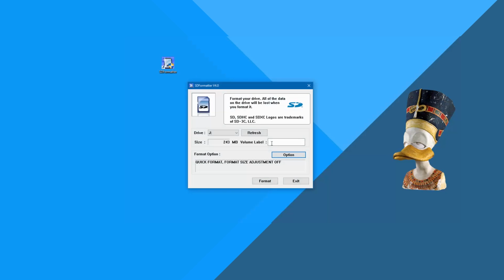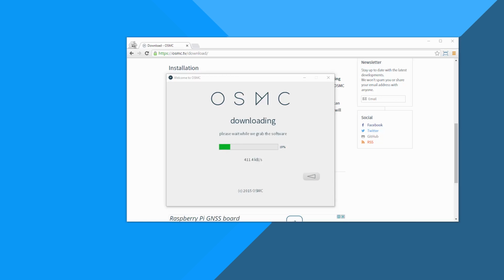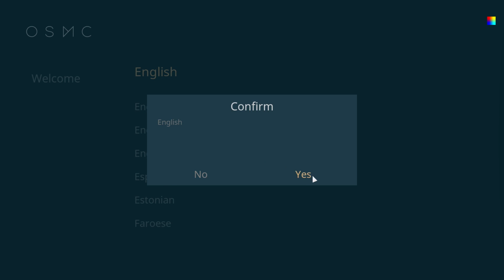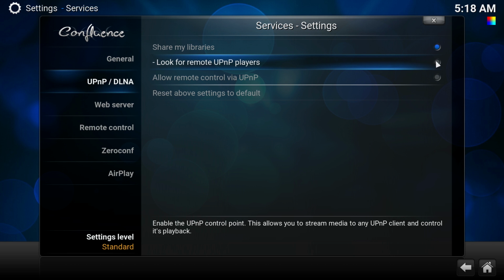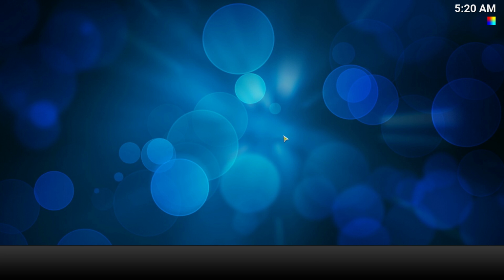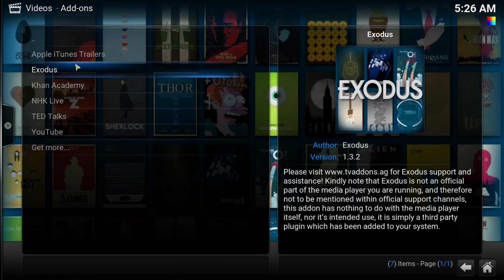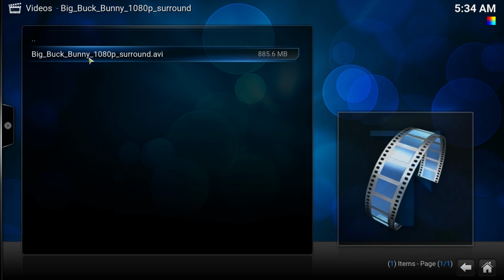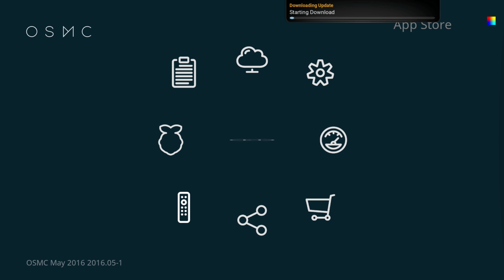Installing OSMC on Raspberry Pi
This video is about Installing OSMC on Raspberry Pi
OSMC is an open source media center
you can watch movies / TV shows from your local HDD drive or stream from internet

OSMC is based on Kodi.tv , you can install it at any machine Windows / MAC / Linux / android / IOS